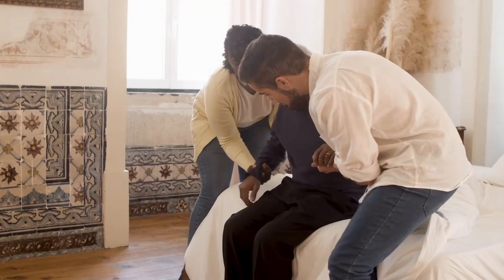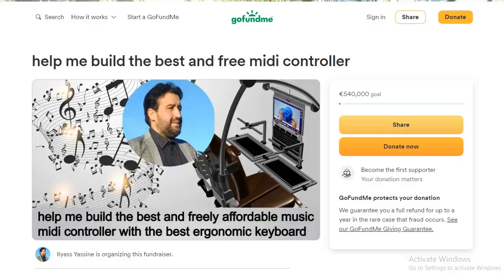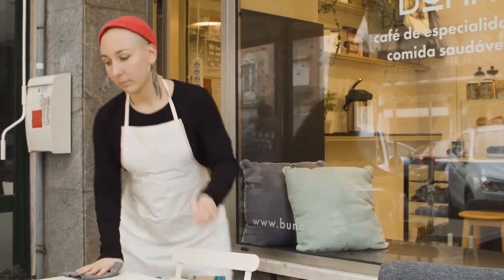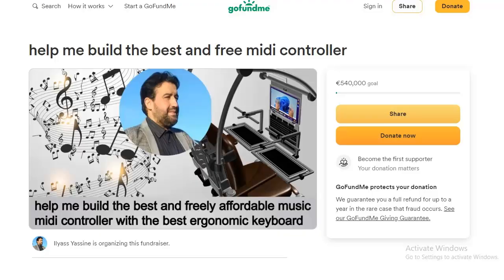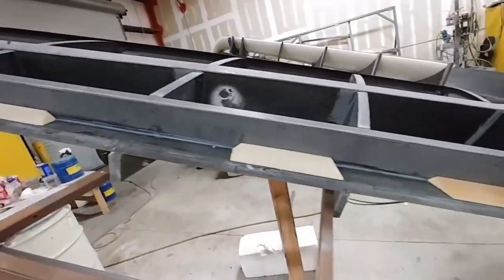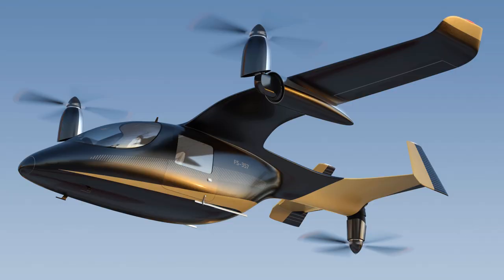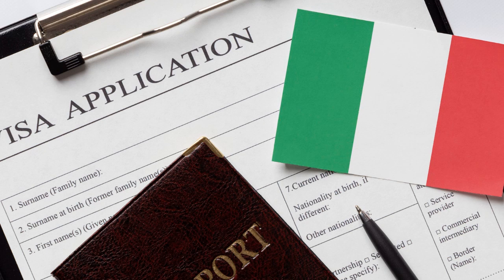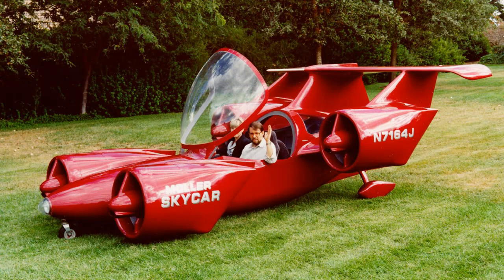automated technical solution of taking care of elderly with just nursing bed and electric wheelchair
A fully automated technical solution of taking care of elderly with just a nursing bed and electric wheelchair

To all people or any individual who might think that i'm either wasting my time trying to reach a big and difficult fundraising goal of more than 500 thousand dollars or simply i am not serious, trying this fund raising campaign on gofundme for a secret private goal, i invite them to watch this video in which , i have explained all my reasons why i have chosen to take this action.

In the end, all great big achievements have started from humble small beginnings, like this first symbolic contribution of just 10$, documented on the video below:
I strongly recommend anyone who wants to really support this fundraising campaign reach its goal by following this simple procedure documented on the video above, this way more people will easily take action.

post description:

This is the second campaign video for this product, with the first one targeting governments like the German government. this video is addressed both to individual having old parents to care for and people managing nursing homes to take care for elderly. This technical solution, documented and illustrated on this previously made video.

is one of the best technical solution for fully automating this job or task of caring for elderly, whether at home or nursing beds. Readers and interested consumers, alike are invited to explore all the available technical solutions on the market and make a conclusion if these available gadgets, requiring a care giver or operator would be the perfect answer in aging societies like Japan and Italy where the number of qualified young people to work as care giver is shrinking.
Instead of writing an article about the subject or publishing a video talking about the subject, i contend with offering to the interested reader two interesting article, discussing the future of this job in light of current technological equipment.

After finishing of reading these two articles, readers are invited to reflect on whether a fully automated technical solution would be the perfect answer to both the lack of qualified young workers or the job aspect characterized by low pay and back pain inducing body movements.
In the end taking action of supporting this technical solution, still in concept stage, would be up to you. The second most important point is that this introduced technical solution is among tens of planned technical solutions, designed to automate most of human body tasks, with this job being the most difficult, as it involves lifting and putting a human body.
Those technical solution, among too many was planned to be documented in a second upcoming book, but in the end i have decided to stop writing documentation and illustration and try seriously to gather public support of interested consumers to support the market launch of products, designed to solve such technical problems.
Finally, in my neutral point of view supporting the launch of technical solutions offering full automation, would be the perfect answer both technical and socially, removing gradually the created heated talk around the topic.
This would be also the case for the third technical solution, which is a robot designed to perform most of human body tasks, at home or in some work organizations like cafés and restaurants.
Your support of the market launch of all these introduced technical solutions on the channel would contribute to create the best future where all people would enjoy having free time for more important daily life activities and there would be no heated talk around subject like lack of workers or low paying jobs.